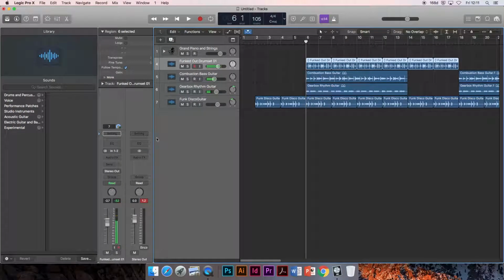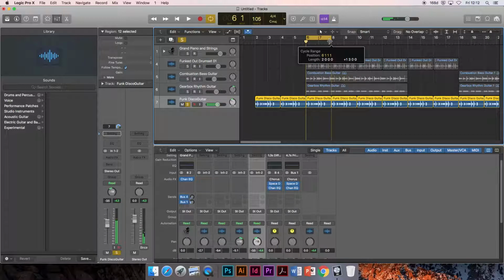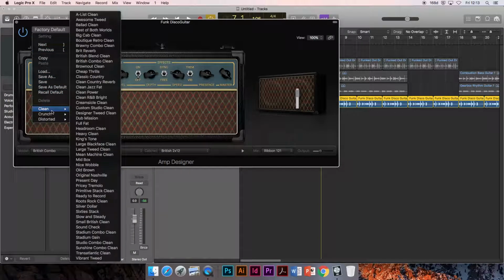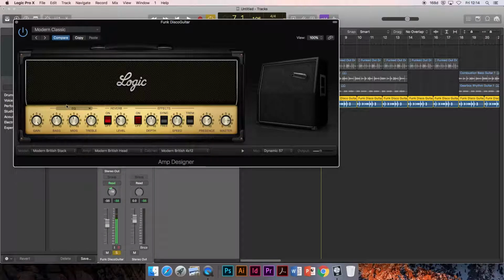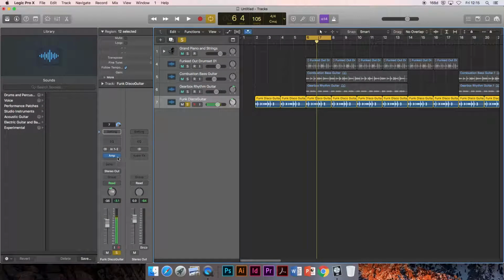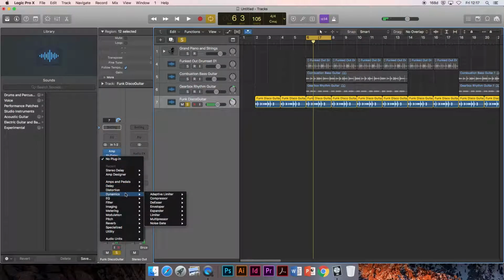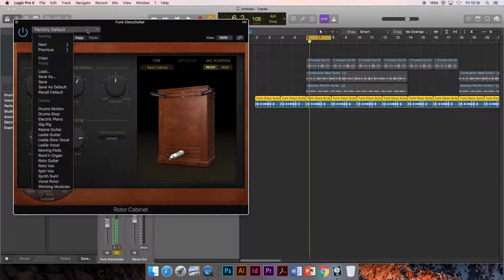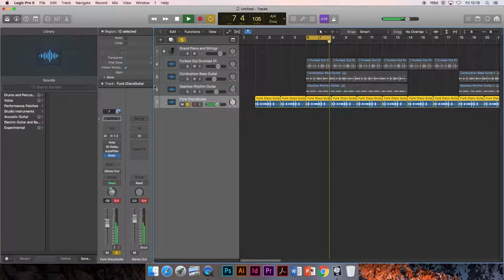Logic Tutorial 4 Adding Effects